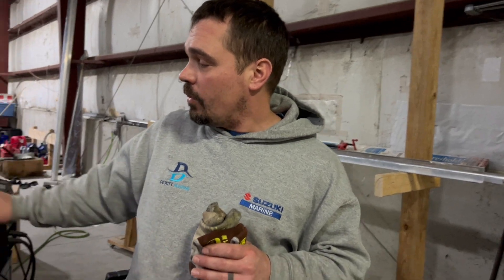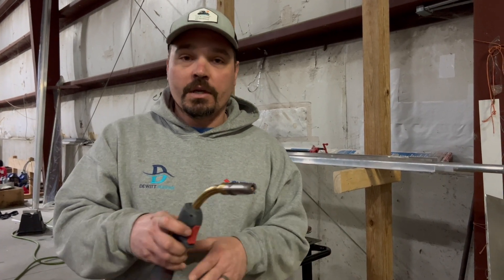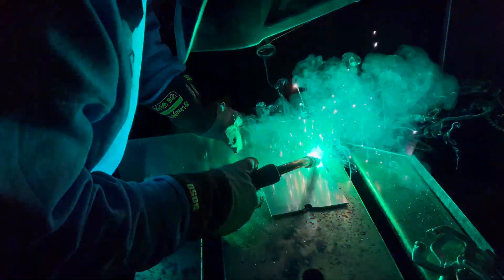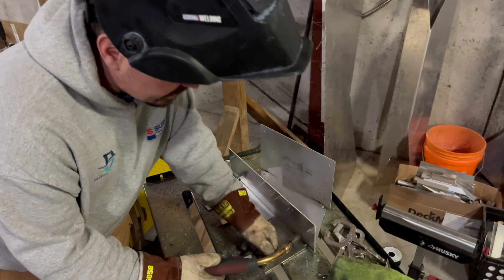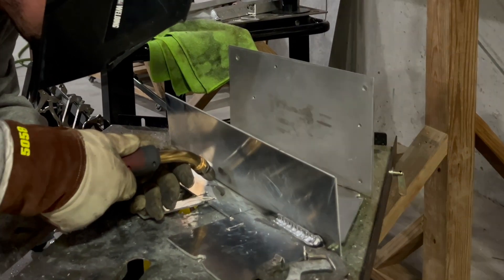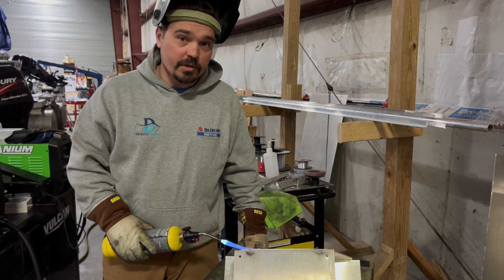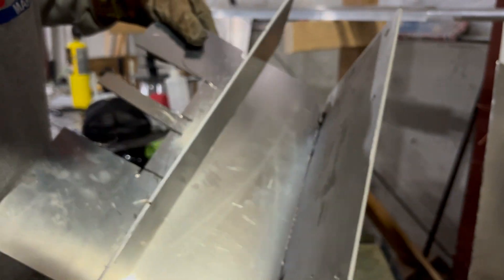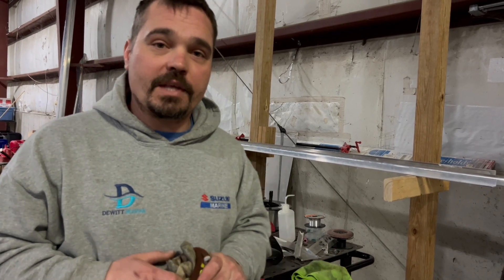Aluminum MIG Welding with YesWelder - YWM 211P - Pulse MIG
I always run 100% argon for shielding gas when welding aluminum!

This is the first of several videos showing what I've learned about welding aluminum with the YWM 211P from YesWelder and the settings I use with it. It's a MIG welder capable of single and double pulse, and the price tag is under $1,000. For the hobby welder or DIY folks out there, I think this is really worth checking out ESPECIALLY if you're looking to do some aluminum welding.